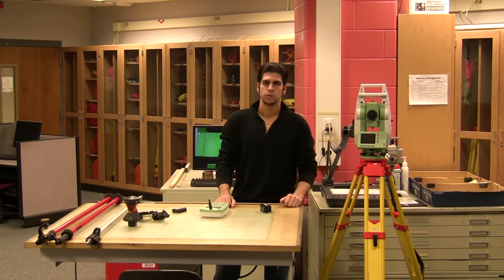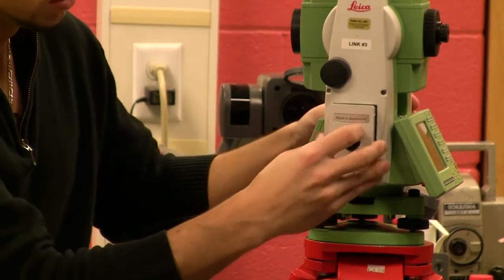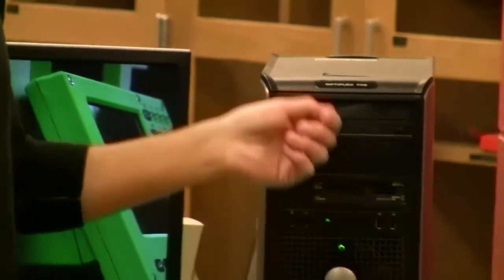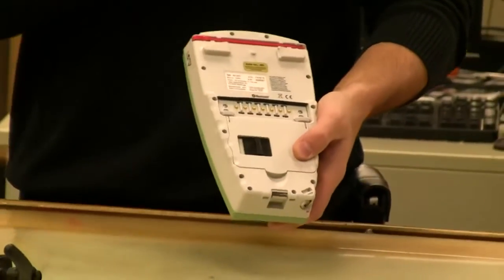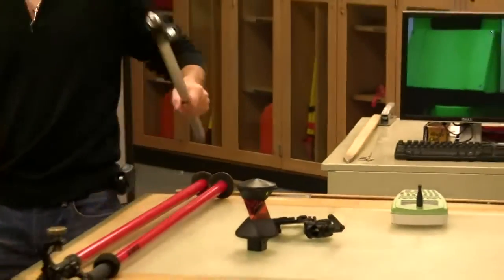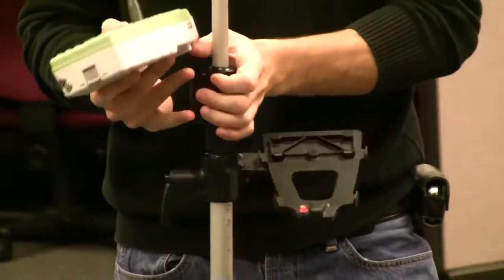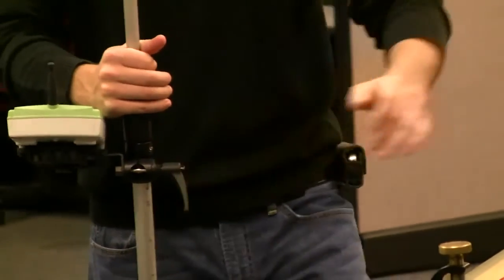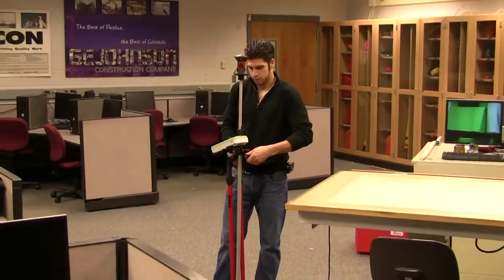Leica 1205 Robotic Total Station - Part 2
This is a look at the equipment and component setup for the Leica 1205 in preparation for measuring and recording data. This was produced and presented by Archangelo Tucci, a BCM 2009 graduate